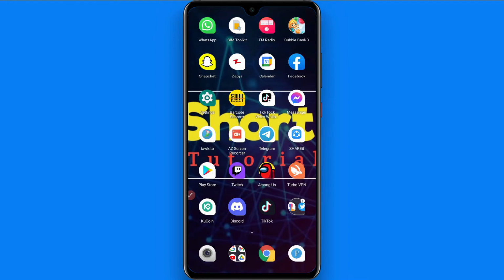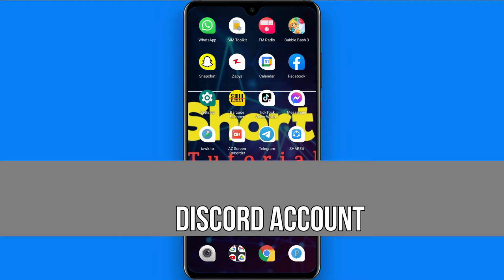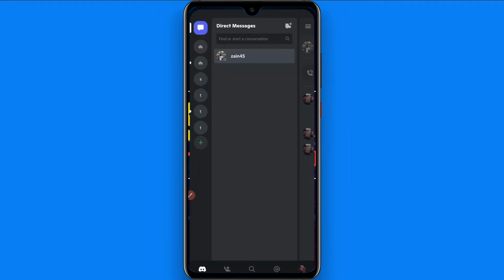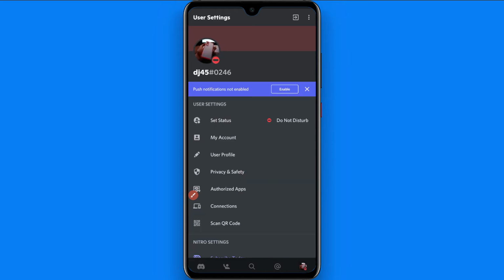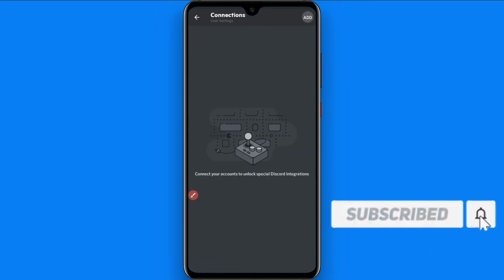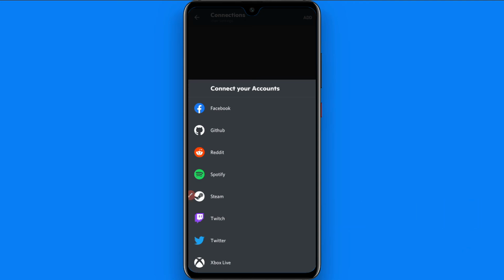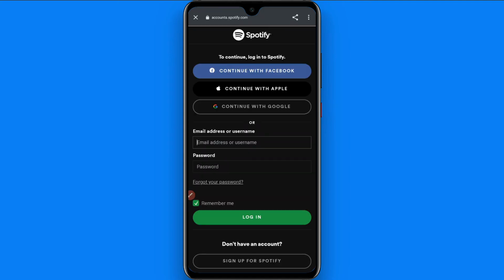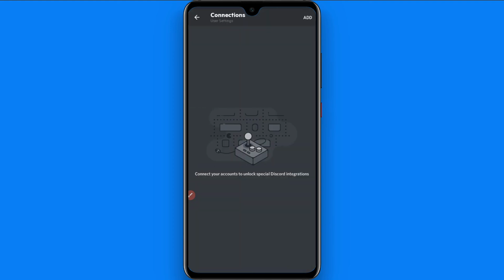How to connect Spotify to discord account (Quick & Easy)